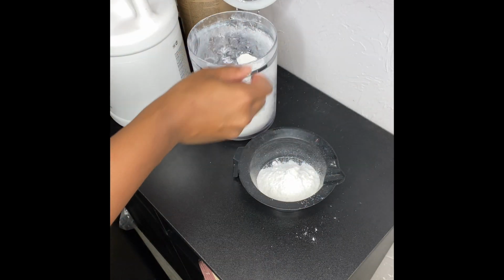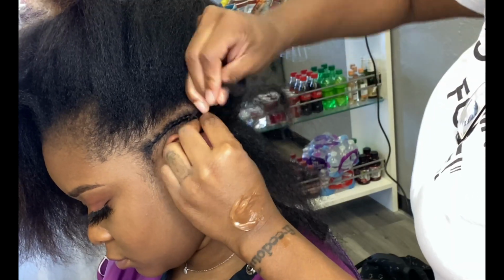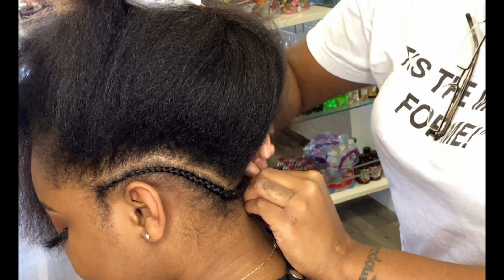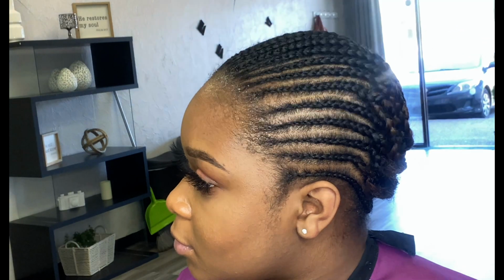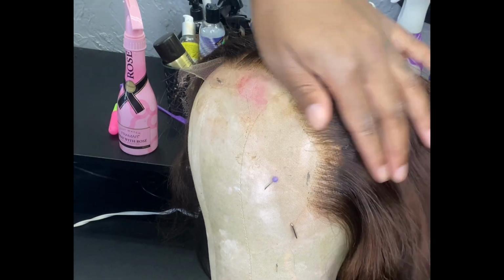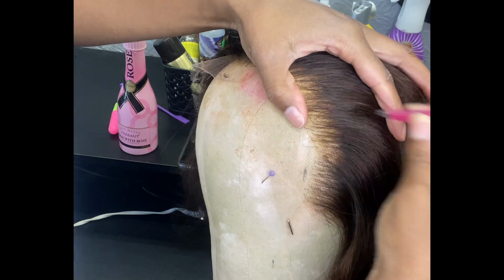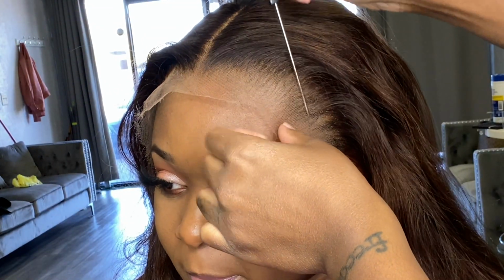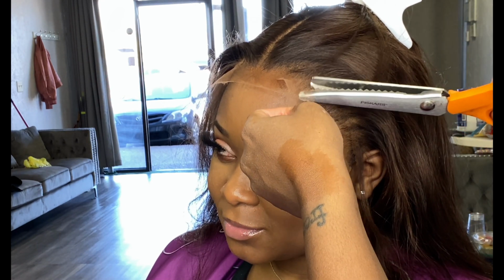GLUELESS FULL LACE WIG INSTALL | HD LACE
Hey Babes

Barber Comb (Baby Hair)
Nairobi Mousse
Fiskar Zig Zag Scissors
Wrapping Paper
Scissors
T3 Curlers
Kara Care Wax Stick
Fantasia Super Hold Spirtz

I am a Licensed Stylist & Salon Owner based in Memphis, Tn

Follow me socially IG:JESAMOUR